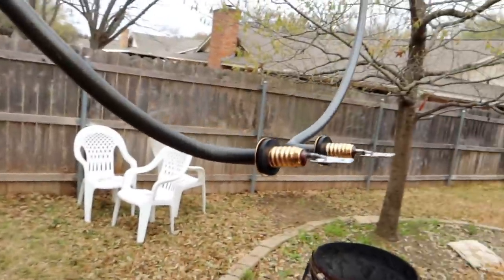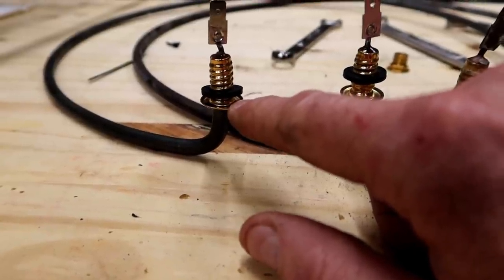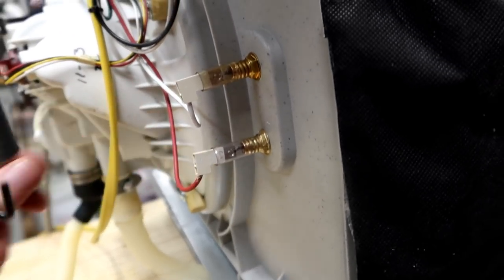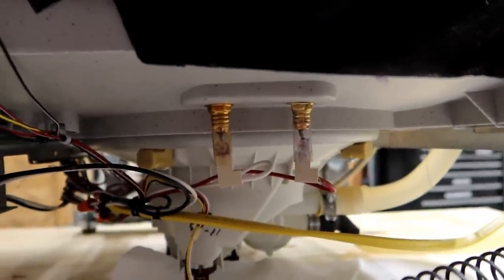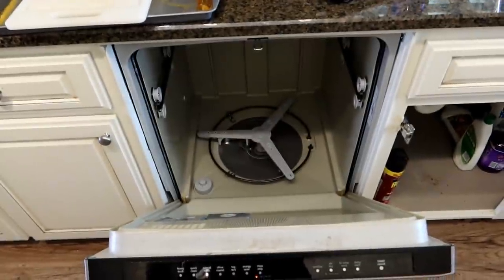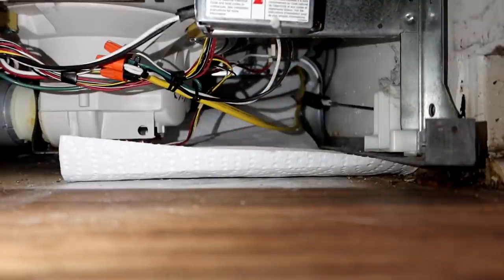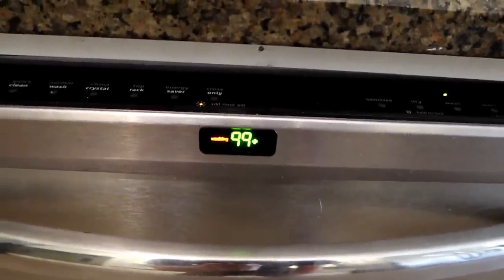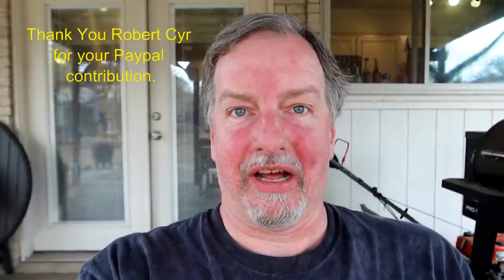Dinner At Fuzzy's Taco Shop - Escaping The Mouse - ETM-550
I got the replacement heating coil for the dish washer today, time to install it and see if it fixes the problem.  I also decided to do another restaurant vlog today since I haven't done one is quite some time.  Tonight we visit Fuzzy's Tack Shop.